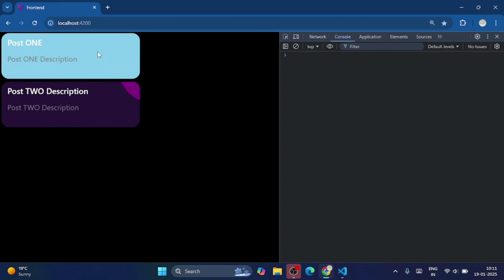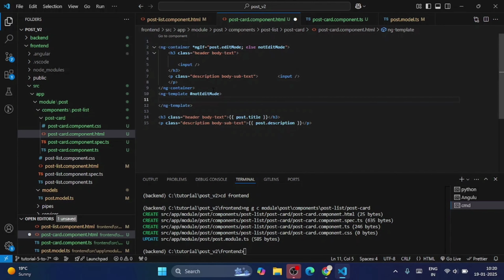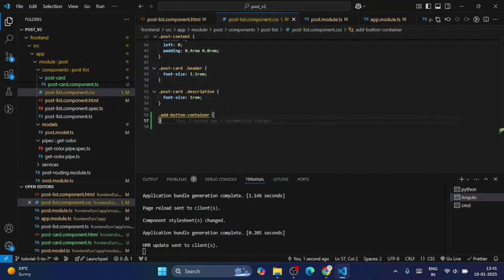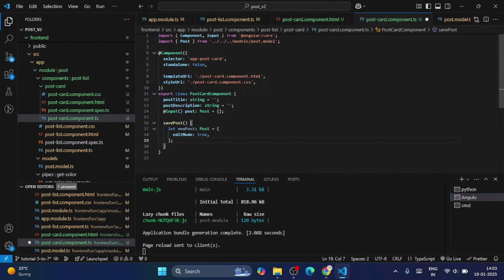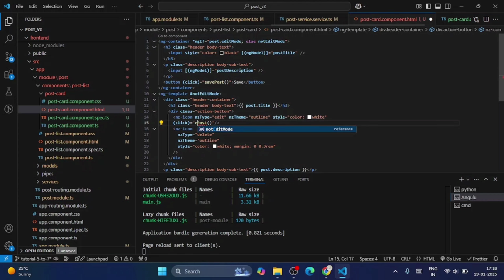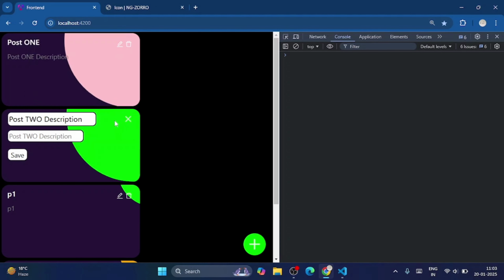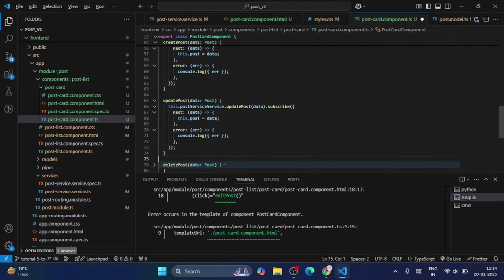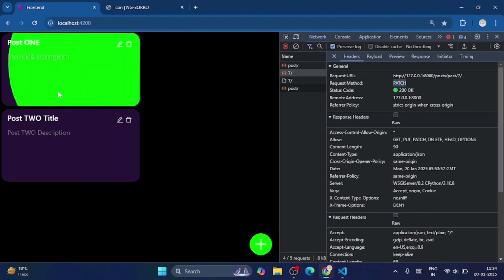9 | Post Create, Update & Delete - UI + API integration | Simple CRUD Application | Angular tutorial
Hi, today we will dive into Frontend technologies and learn a few things about Angular .

In this tutorial you will know how to

•  Post create - UI + API integration

• Post update - UI + API integration

• Post delete - UI + API integration

00:00 - intro

03:03 - create two mode of post card

08:54 - create post

13:10 - create post - service

15:29 - edit post - UI

17:12 - edit post

18:57 - edit post - close

20:40 - edit post - service

24:28 - delete post

28:20 - satisfaction

▬▬▬ COMMANDS USED  ▬▬▬

node --version

ng --version

node install @angular/cli

ng new frontend --no--standalone

cd frontend

ng g c component_name

ng serve

▬▬▬ Tags   ▬▬▬▬▬▬